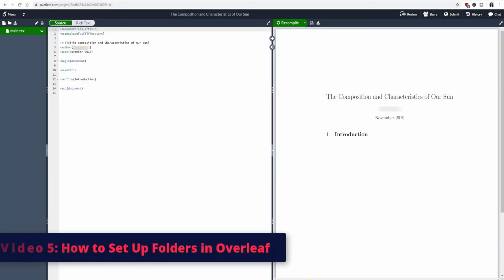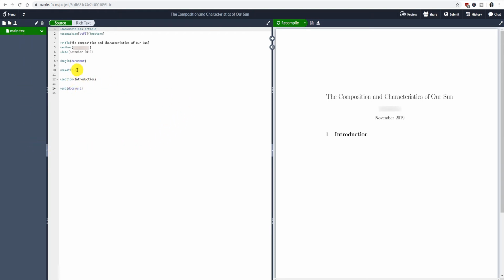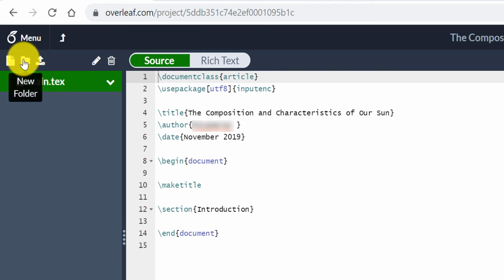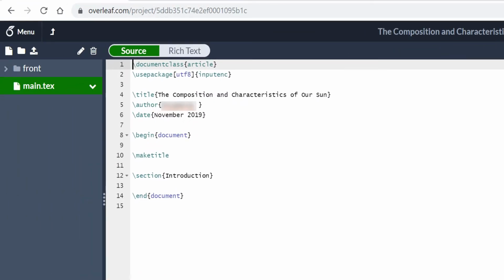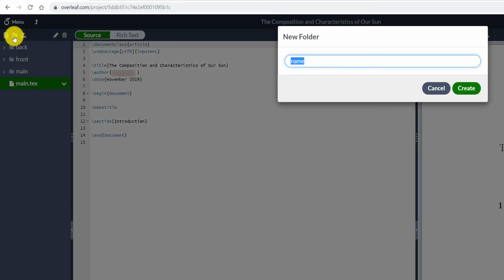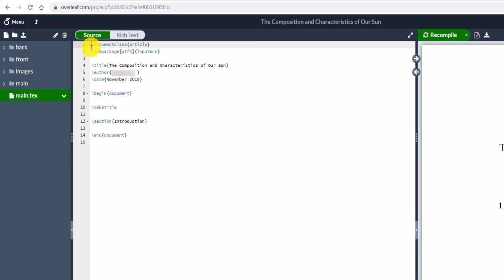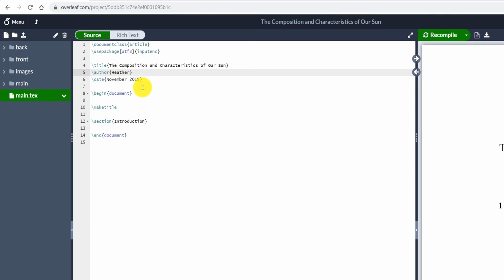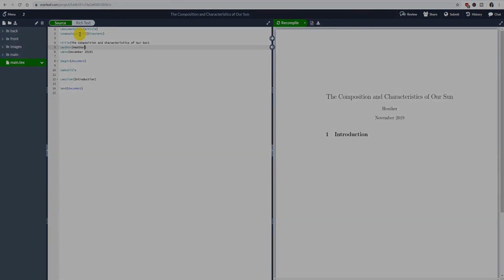How to Set-Up Folders in Overleaf